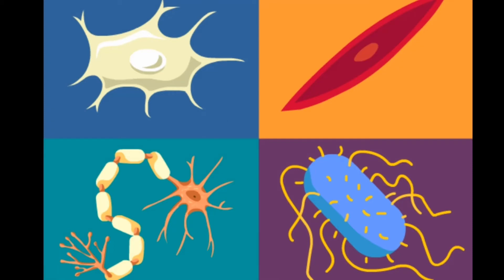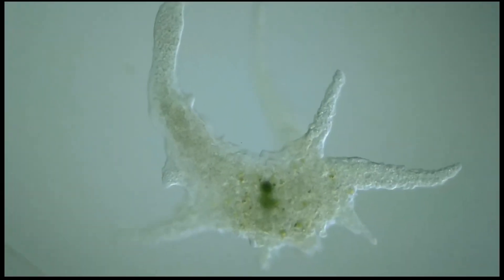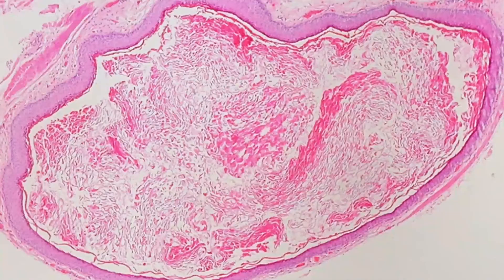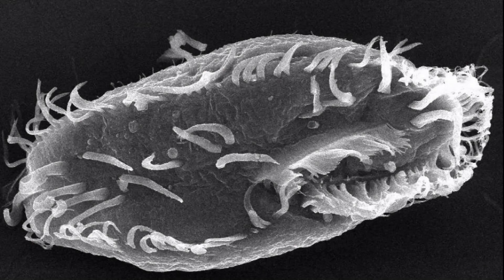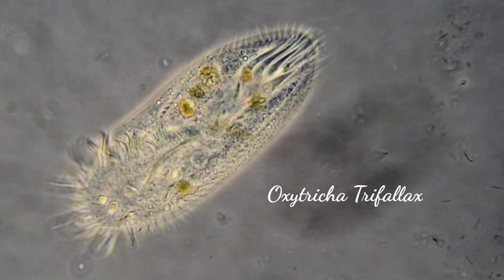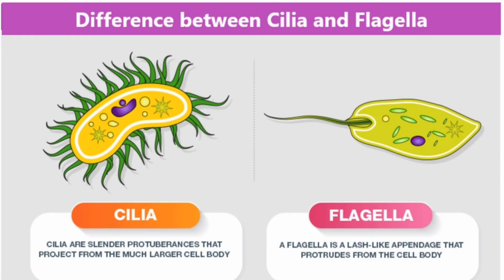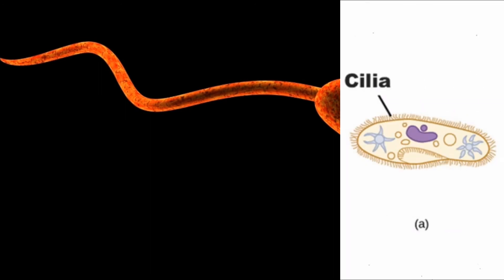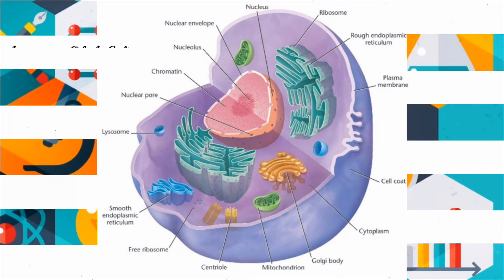Biology | Cilia, Flagella, & Pseudopodia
This video is all about the variety of substructures that allow cells to move around, which are mainly cilia, flagella, and pseudopodia.

As we briefly went over in the past couple of videos, cells are extremely complex forms of life and have countless substructures that fulfill distinct roles in the cell. So the goal of this video is going to be to acknowledge some of the structures that you will often see even in unicellular organisms. So on the screen right now is an image of an amoeba. One thing on the cell that is different compared to the normal cell images that you will see on the internet is that this cell is not very spherical. You can see these projections coming off of the central body almost as though they are limbs. These projections are known as pseudopodia, and ironically, it means false foot, as the suffix “pod” comes from the same root as podiatry, which means foot. The main purpose of these pseudopods is to act quite literally as a limb for the cell, just like we inferred it looked like. So the amoeba can use its pseudopodia to either move around or even to attack something that it wants to engulf.

The interesting thing about this structure is that while we focus on the abilities of the structure as a whole, we should also acknowledge the vast variety of microstructures that must be within the structure. Considering the purpose of the pseudopod, the microstructures inside have to be able to extend and contract when necessary to provide mobility. So the key realization here is that sometimes we just imagine that cells are simply these bags of fluid with a couple things floating around, but they’re actually these incomprehensibly complex structures. They’re so complex in fact, that even biologists today don’t fully understand how everything works and are still studying how some structures actually come to be.

Another structure that you’ll often see associated with unicellular organisms that either helps them move around or even help move other things around are cilia. So this is an organism known as Oxytricha Trifallax which is a unicellular organism and a eukaryotic cell. So the cilia are quite visible on this cell as they are the hair-like structures outside of the cellular membrane. Even though this cell is unicellular, it’s a pretty large cell. It’s slightly over 100 micrometres in length, so still very small at a human scale, but large on the cellular scale. So these cilia move relatively in unison to either allow the organism to move around or sometimes to move other things that are brushing the surface of the cell around. A good example of this is the epithelial cells in your lungs. They are covered in cilia in order to move things up and down, such as saliva and other particles that end up in the lungs. Normally, the cilia will move laterally, longitudinally, or in a circular motion to provide locomotion. So this cell, Oxytricha Trifallax, is particularly interesting as a eukaryote because it doesn’t have just one nucleus. It often can have two nuclei, and within these nuclei, the DNA of the cell can often be extremely fragmented. Most cells in biological systems have a reasonable number of chromosomes. For example, humans have 23 pairs of chromosomes, which is actually a fairly large number compared to most other cells. But oxytricha trifallax crushes that number and can sometimes have thousands of chromosomes.

Aside from cilia and pseudopodia, one other method of locomotion is that some cells will just have one larger tail-like extension that can be whipped around to move which is known as a flagellum. Bacteria and archaea cells most commonly have flagella as their method of locomotion. For example, on the screen, we can see an image of salmonella. We can very clearly see the long whip-like tail structure that protrudes from the cells. Even compared to the cells themselves, the flagella are relatively thin. For comparison, the thickness of one flagellum is roughly a quarter of a micrometre. So 4,000 flagella side-by-side would create the width of a millimetre. Since prokaryotic cells such as bacteria are smaller cells, the flagellum has about a quarter the thickness of the cell itself. So while this video mainly focused on structures outside of the cell, the next couple of videos will focus on interior structures within the cytoplasm. Very soon, there will also be more fields of science on the channel to add some variety.